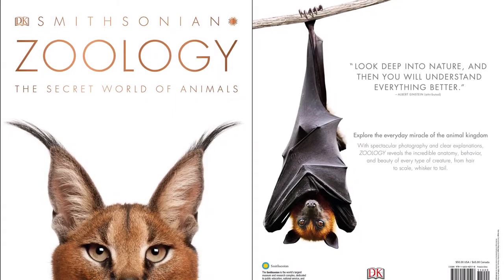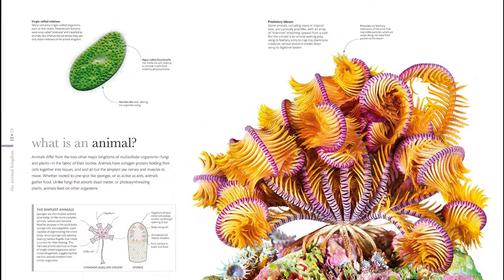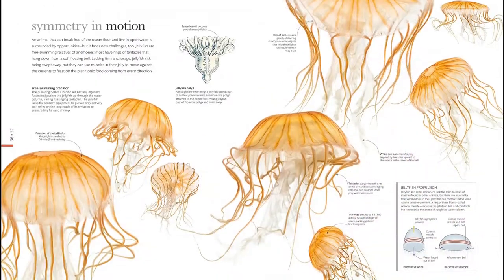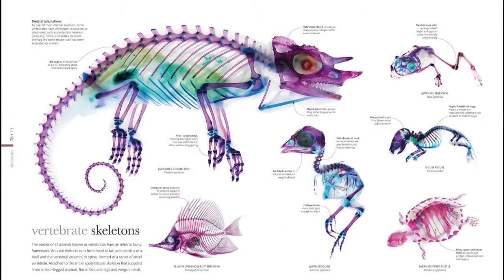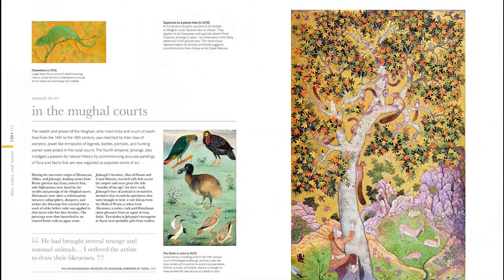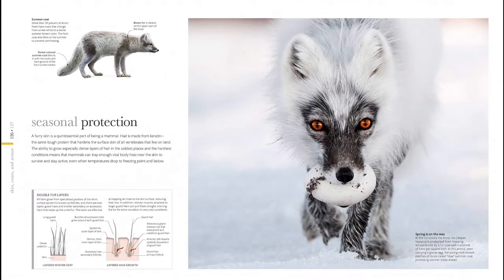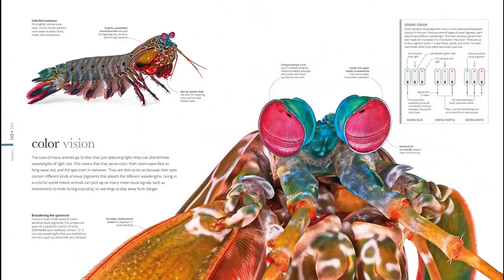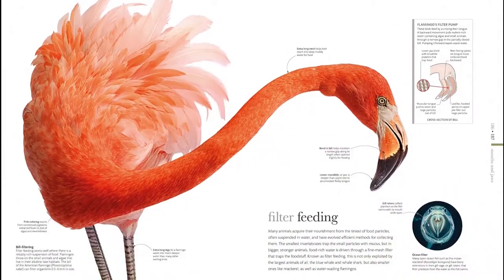Zoology: Inside the Secret World of Animals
See the animal kingdom in all its glory, from jellyfish to polar bears, with up-close details of their unique features from head to toe.

Filled with magnificent photographs that were specially commissioned for this book and cannot be seen anywhere else. Written in association with the Smithsonian Institution.

This visual reference book starts with the question "what is an animal?" and takes you through the animal kingdom - mammals, reptiles, birds, and sea creatures. It uses a unique head-to-toe approach that showcases in spectacular detail special features like the flight feathers of a parrot, the antenna of a moth, or the tentacles of coral.

This visual encyclopedia is filled with clear and fascinating information on everything about the social lives of animals. Read exciting stories like how animals communicate, defend their territories, and attract mates.

Learn how evolution has helped wildlife to adapt to their unique environments, whether it's the ability to live in difficult habitats, adjust to specific diets, or how they work physically.

Humans have drawn and painted animals for thousands of years. Zoology has included some of these, like early rock art that depicts our awe of the animal kingdom or natural history artworks like those commissioned by the Mughal Courts in the 1600s.

Dramatic Wildlife Photography

Spectacular, never-before-seen photographs that will bring you close to many of the world's most captivating and intriguing inhabitants. This book offers an extraordinary introduction to the animal world by taking you through chapters that details their diversity.

Go from head to toe in Zoology:

The animal kingdom
Shape and size
Skeletons
Skins, coats, and armor
Senses
Mouth and jaws
Legs, arms, tentacles, and tails
Fins, flippers, and paddles
Wings and parachutes
Eggs and offspring